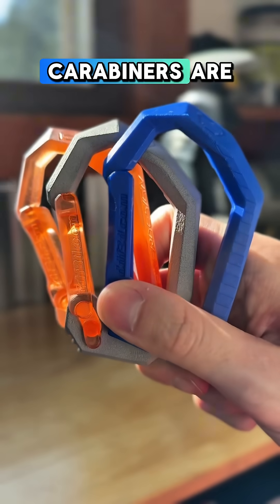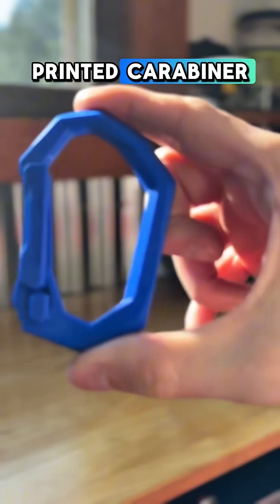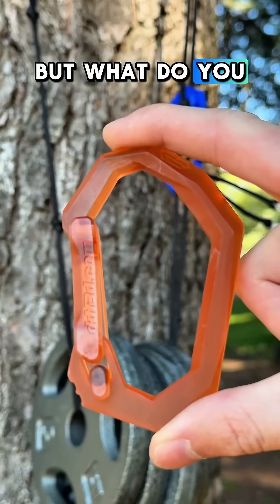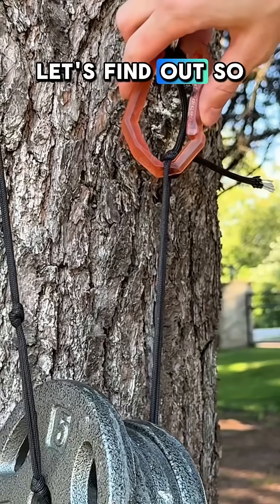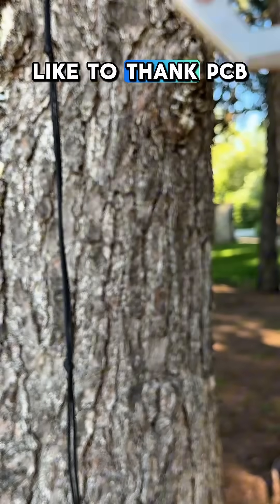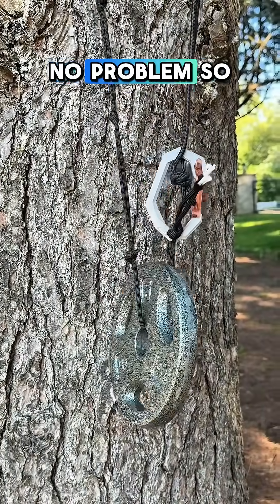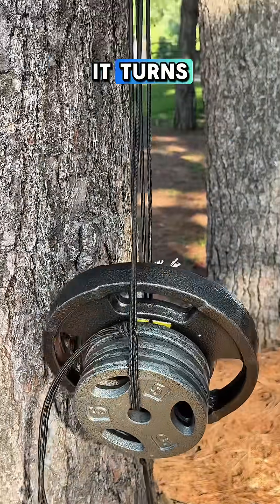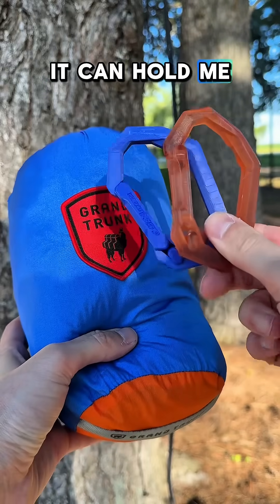Strong Enough For Camping?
How Strong are 3Dprinted carabiners?

This experiment did not go as expected….

My hypothesis was that the PLA was going to bend and rip, the resin print was going to snap , and that the aluminum printer carabiner was going to bend.

Thanks to @pcbway I was able to make this test possible. You can order all of your special needed items from them!